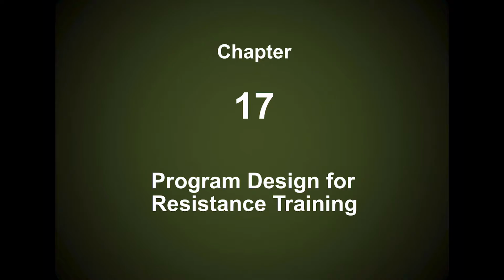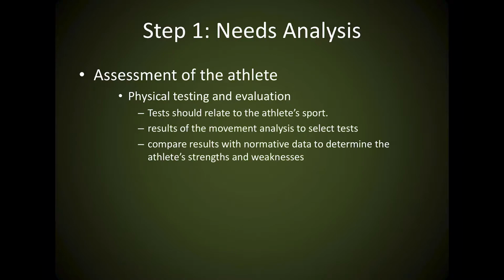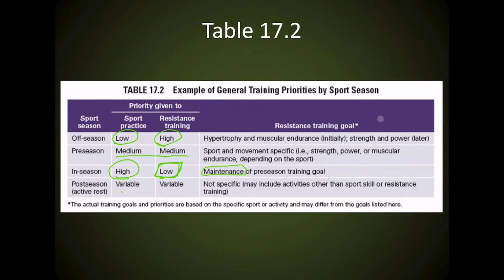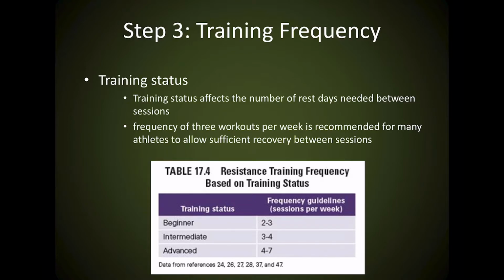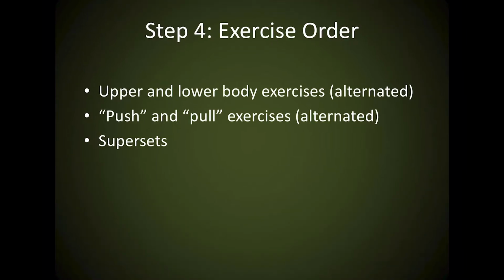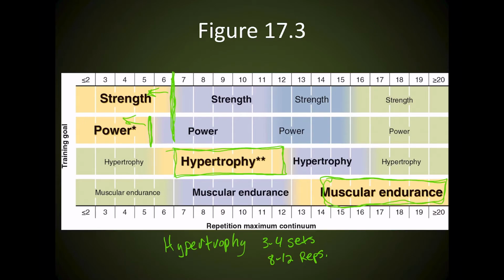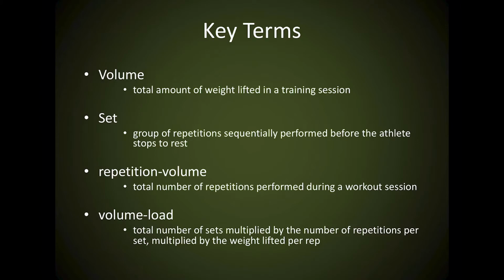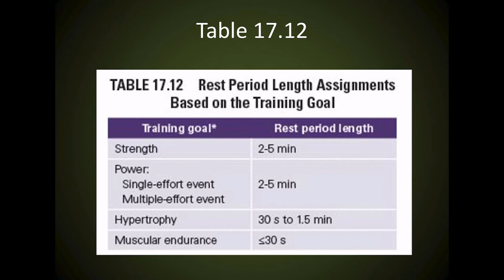Chapter 17 - Program Design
0:00 - Intro
1:30 - Resistance Training Design Variables
2:09 - Step 1: Needs Analysis
2:56 - Needs Analysis: Evaluation of Sport
4:42 - Needs Analysis: Assessment of Athlete
9:33 - Training Priorities & Periodization
12:53 - Step 2: Exercise Selection
14:59 - Core vs. Assistance Exercises
16:27 - Specifcity
17:35 - Step 3: Training Frequency
21:49 - Step 4: Exercise Order
24:53 - Step 5: Training Load & Repetitions
26:49 - Strength, Power, Hypertrophy, Muscular Endurance
30:31 - Assigning Repetitions
33:49 - Key Terms
35:03 - Step 7: Rest Periods
40:43 - Wrap-Up